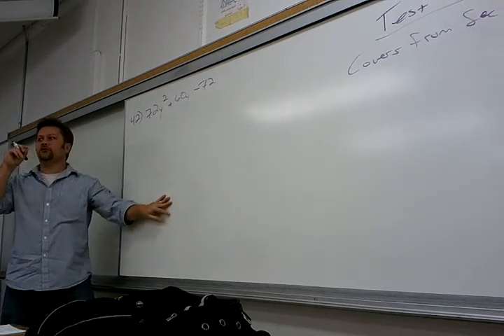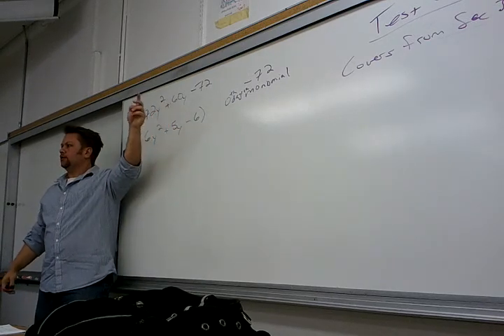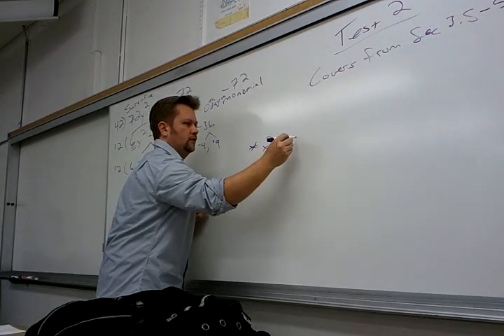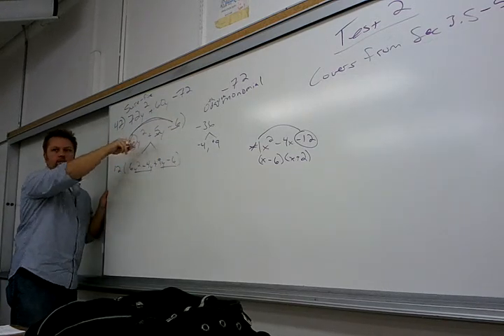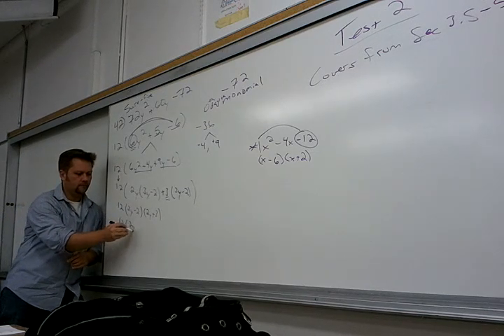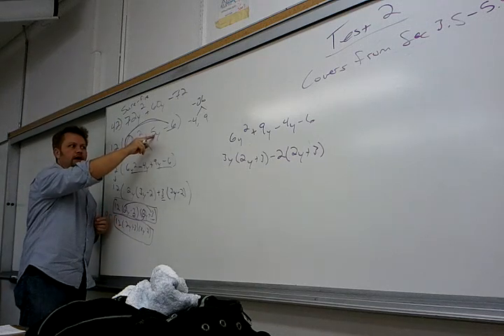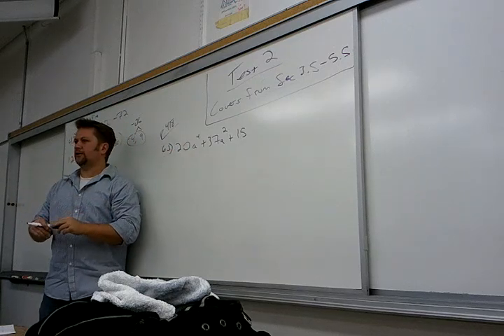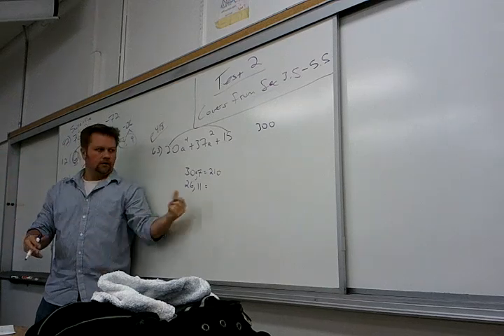Math 103, March 28 Lecture, Part 1